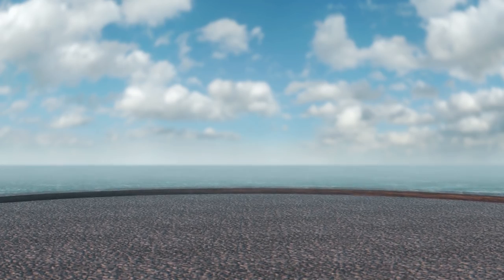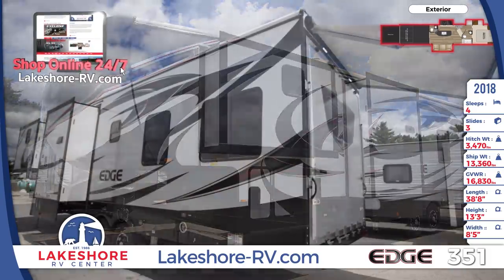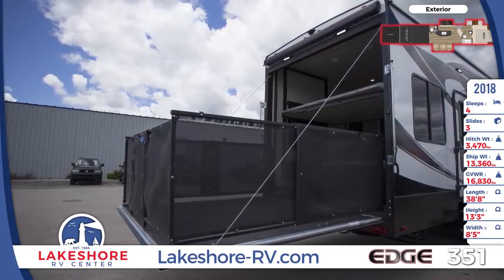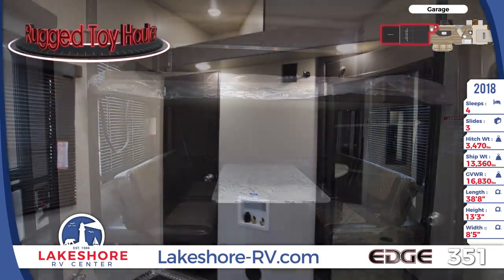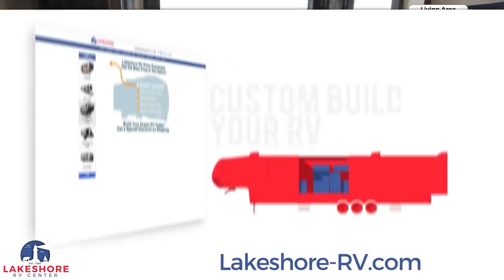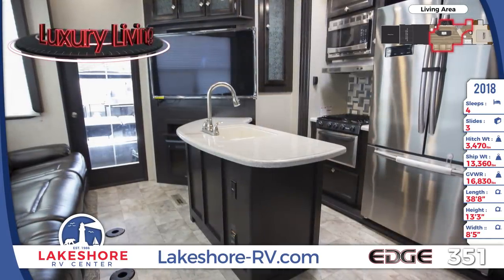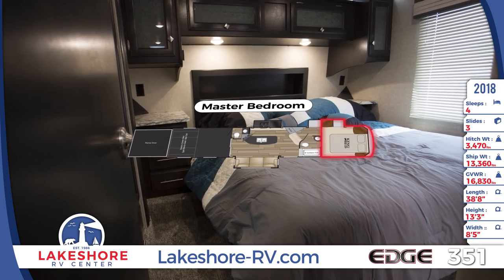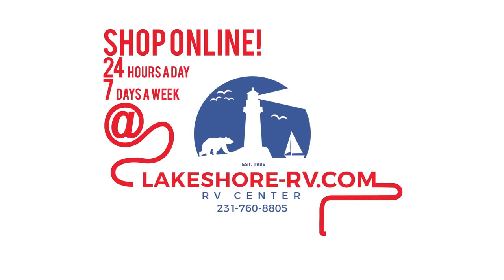2018 Heartland Edge 351 Fifth Wheel Toy Hauler RV For Sale Lakeshore RV Center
Take your next outdoor adventure right to the edge of awesome with this 2018 Edge 351 toy hauler from Lakeshore RV.

This large Edge toy hauler has 7,000 lb. Dexter axles and features the Correct Track Alignment System. It has a painted front end cap with striking graphics and insulated baggage compartments with slam-latch doors. This unit has three large slide outs, an outside shower, and exterior speakers. The rear garage has an optional patio with power awning.

When you open the rear garage door you’ll see 12.5 feet of cargo storage room. A separate side entrance gives you easy access to your cargo. Two convertible sofas and a table set up for instant seating and dining. A queen bed slides down from the ceiling for additional sleeping accommodations. The garage has a half bath with toilet and vanity.

The living area features high-end residential seating with a large sofa that has a removable dining table in front of it. The kitchen has designer touches like solid surface countertops, stainless steel appliances, and a decorative backsplash. A large TV is mounted next to the kitchen.

The master bath features a sunken tub, vanity with mirror and storage, and a foot-flush toilet. The attached master bedroom offers a king-sized bed with high-end mattress and a slide-out wardrobe.